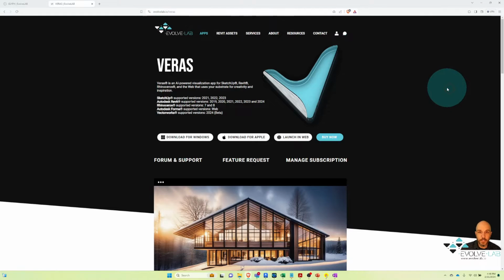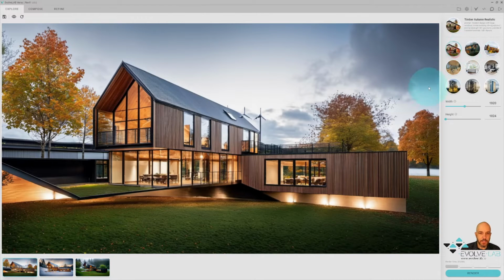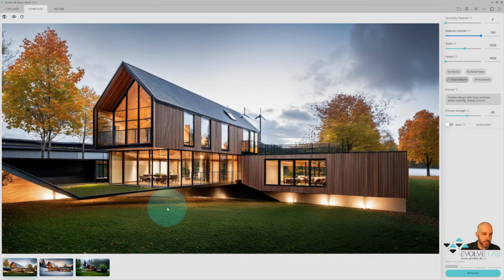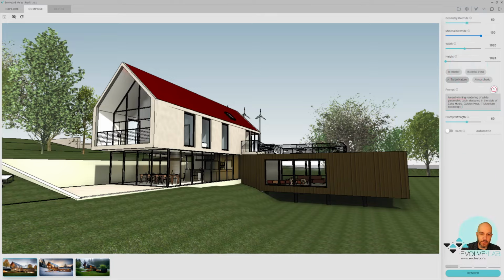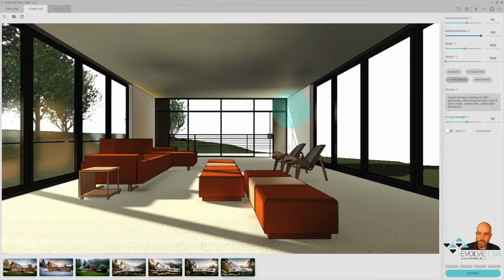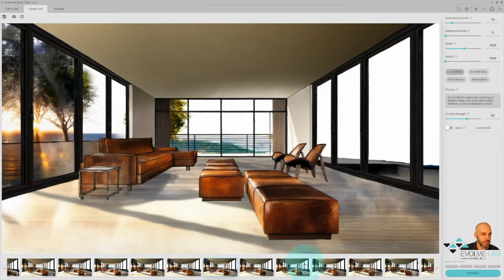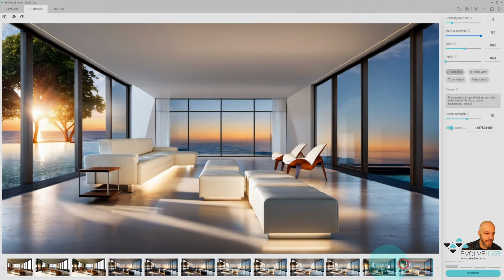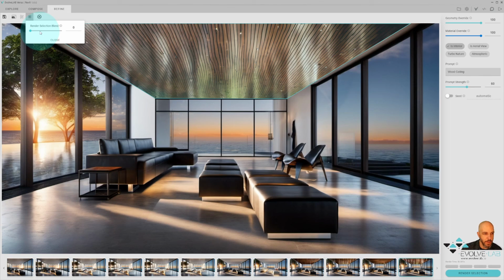🚀Mastering AI Rendering: Your Insider's Guide To The Newest Features In Veras🚀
Welcome to the forefront of digital creativity! Dive deep into the world of AI Rendering with our insider's guide to the latest features in Veras. In this video, we unlock the secrets behind maximizing your creative potential and streamlining your workflow.

🎨 Geometry Override: Learn how to wield the power of geometry override to take control of your ideation and rendering process like never before. From fine-tuning intricate details to unleashing your imagination, discover how Veras empowers you to sculpt your vision with precision.

🌟 Render from Same Seed: Explore the groundbreaking feature of rendering from the same seed, ensuring consistency and coherence across your projects.

🔍 Render Selection: Whether it's refining specific elements or tackling complex scenes, Veras equips you with the tools to conquer rendering challenges.

🎭 Material Override: Elevate your designs with material override, revolutionizing your ability to experiment and innovate. Unlock the potential to manipulate or retain materials effortlessly, giving your creations a distinct edge.

🌌 Atmospheric Setting: Immerse yourself in the world of atmospheric setting and witness how it transforms your digital landscapes. From breathtaking sunsets to moody atmospheres, Veras empowers you to evoke emotions and captivate audiences with every render.

Join us on this journey as we unravel the endless possibilities of AI Rendering with Veras. Whether you're a seasoned architect or a budding designer, this is your opportunity to master the art of digital creation and bring your imagination to life like never before.

Don't miss out on the future of rendering. Watch now and unlock your creative potential with Veras!